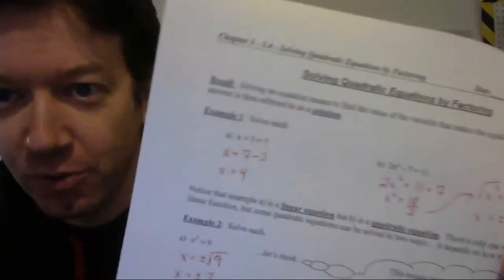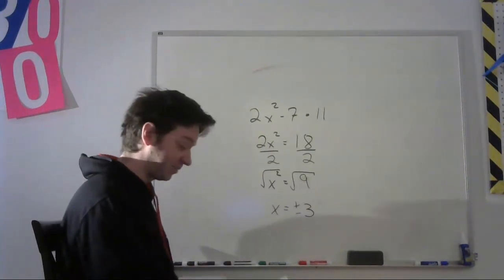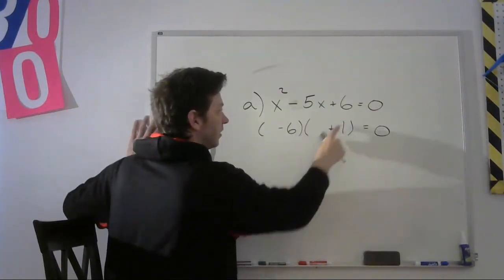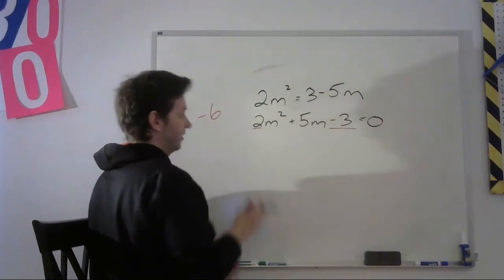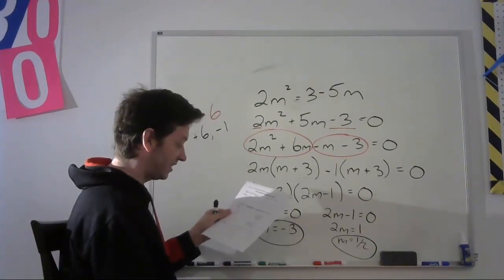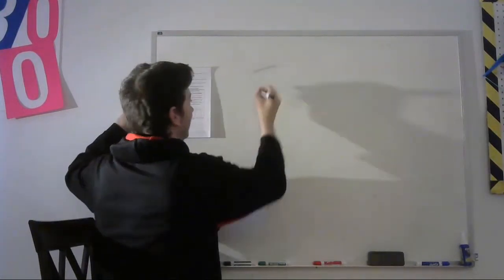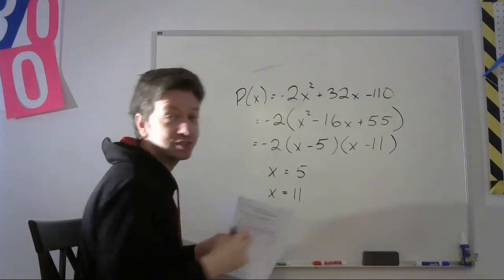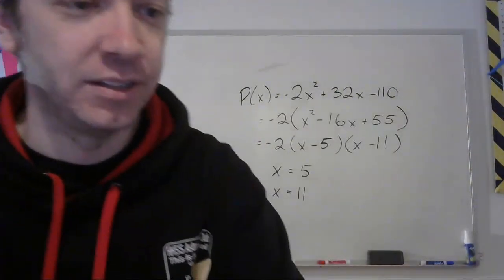Grade 11 U/C Math 3.5 - 3 Methods to Solve a Quadratic